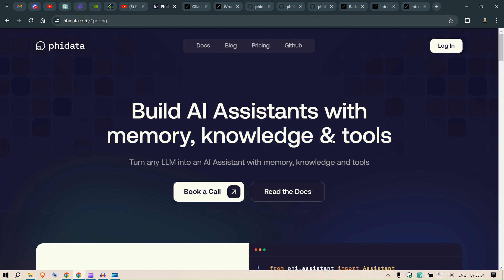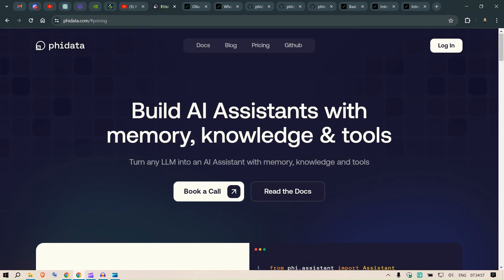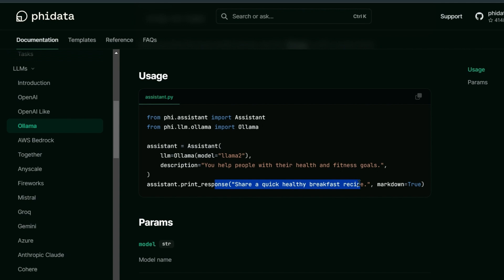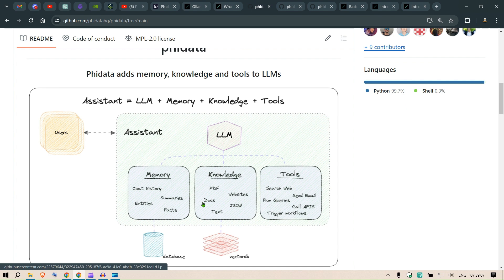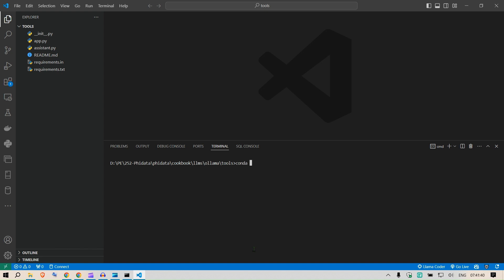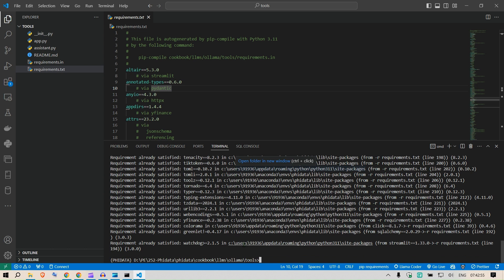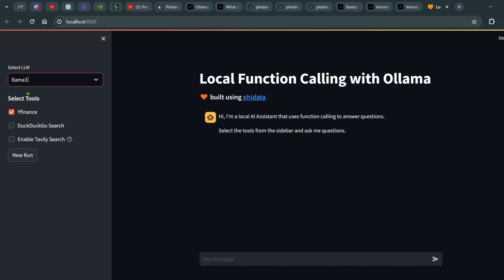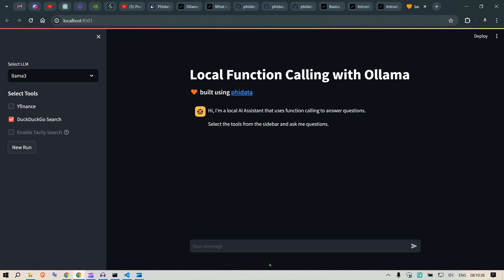Local Function Calling with Llama3 using Ollama and Phidata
In this video, we are going to test the phidata library and implement a system where a raw LLM uses Memory, Knowledge and Tools. We are going to implement a function Calling code using Llama 3 LLM and Ollama and Phidata.

We are going to see how we can turn any LLM to an Assistant.
Follow me for hands-on session and code-along.

TIME STAMPS:
0:00 Intro
1:08 Argument
2:39 Documents
5:28 Github Code
6:02 Ollama installation
6:34 Coding
12:30 Running Streamlit app
18:18 Conclusion